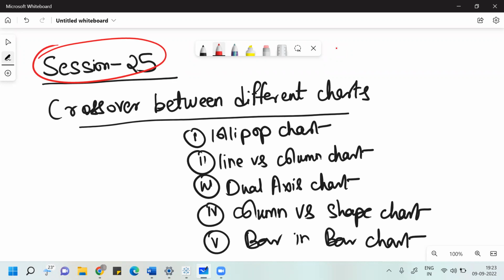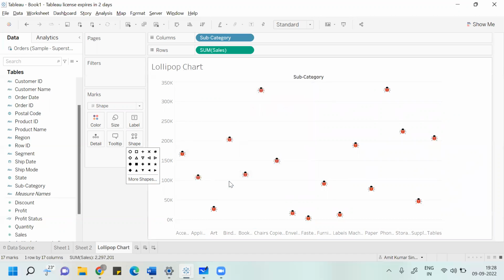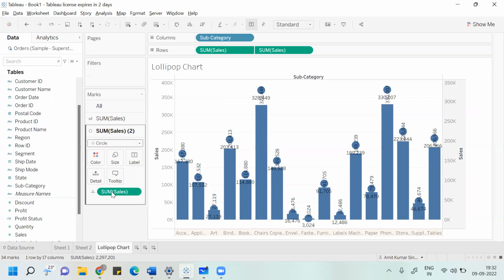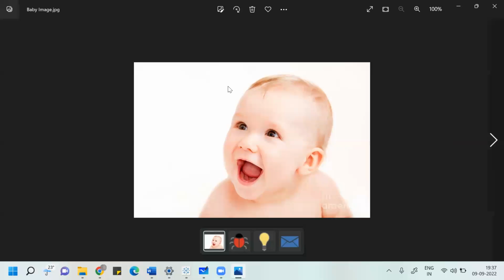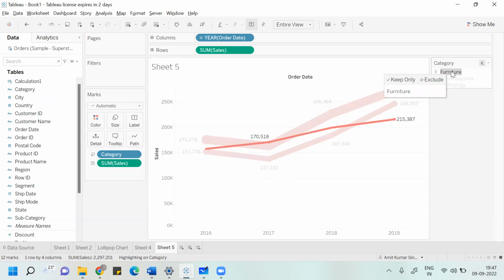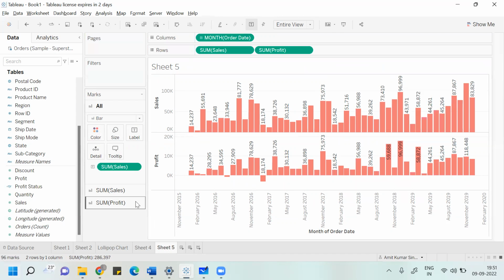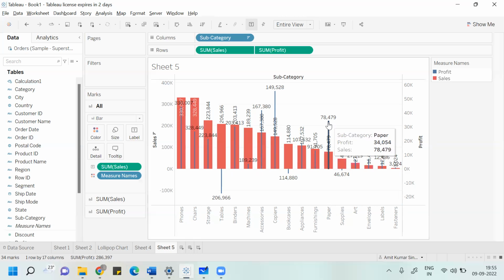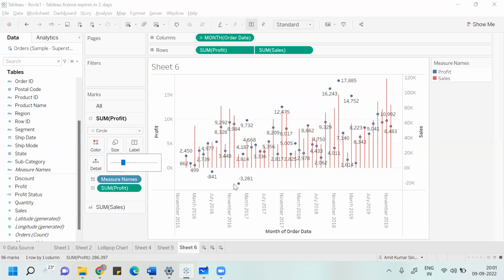Cross Over between different charts in Tableau-Session 25